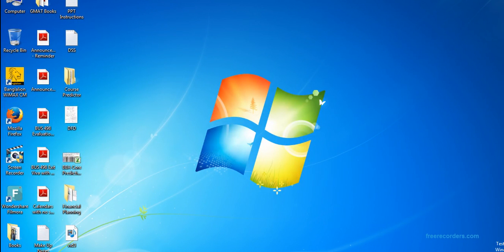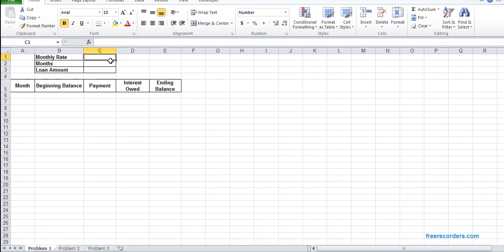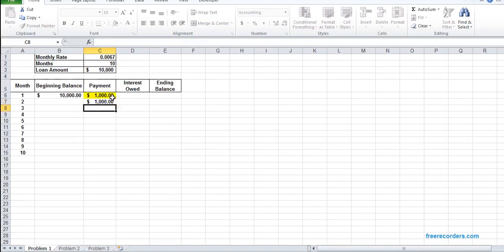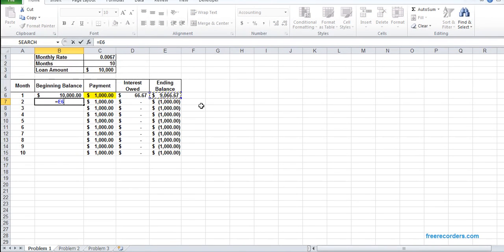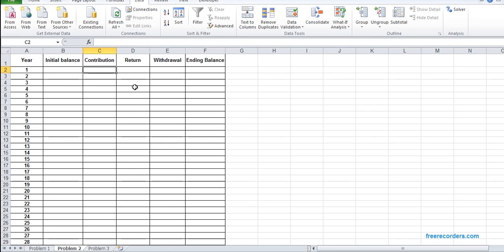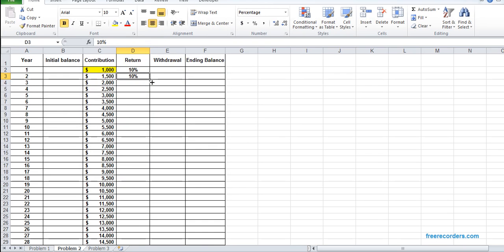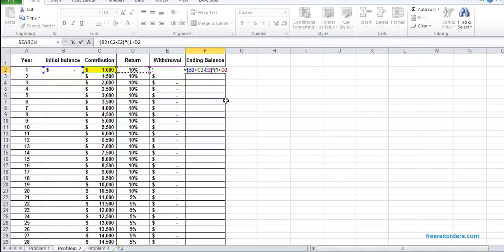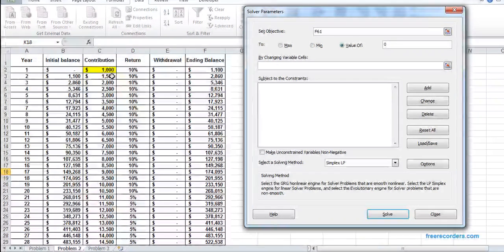DSS - Financial Planning Problems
North South University faculty member Md Nabid Alam has created this video regarding Financial Planning for his MIS class students.